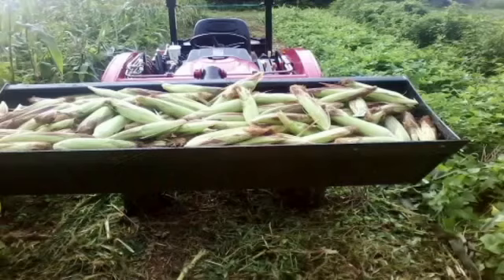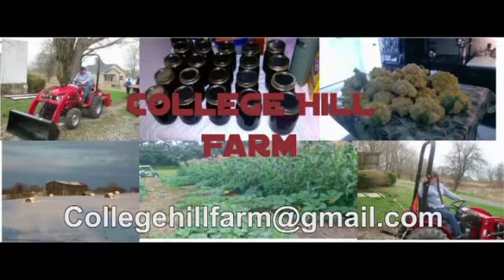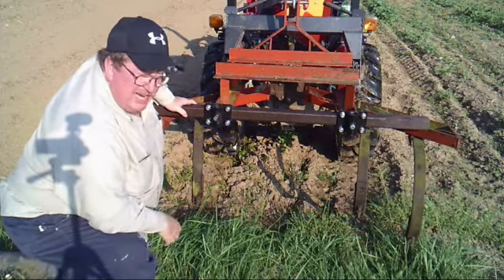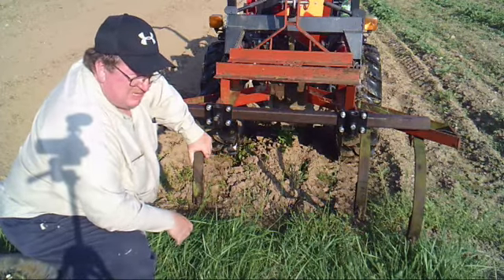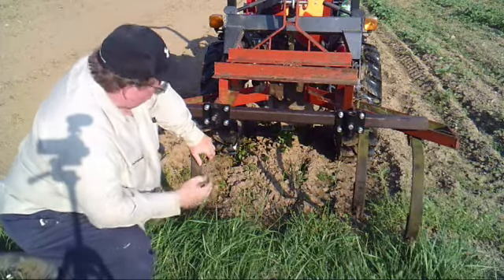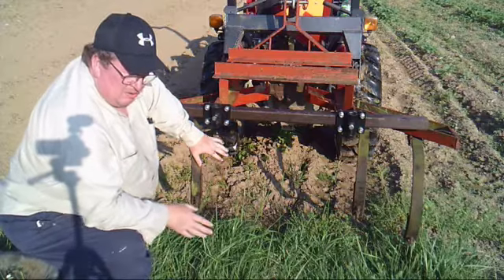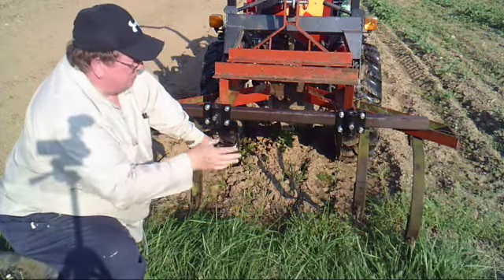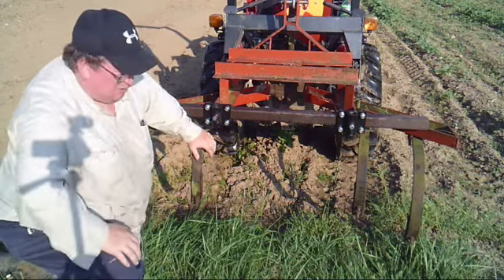Homesteading - Using Tractor Cultivators to Save Time and Energy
Time is the one thing that there never seems to be enough of. Today we are using a set of cultivators to knock out the weeds in the garden. This is a real labor saver and it is faster than tilling.